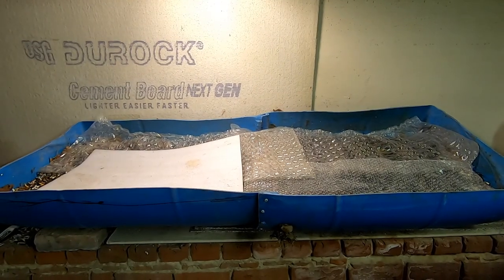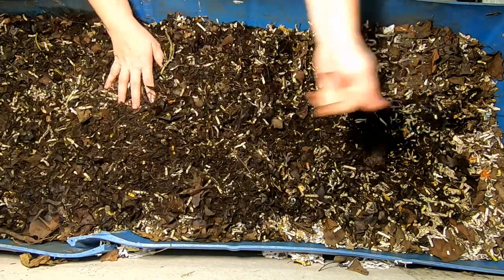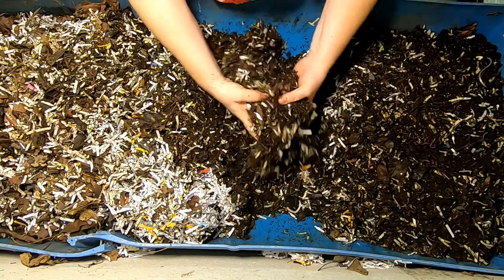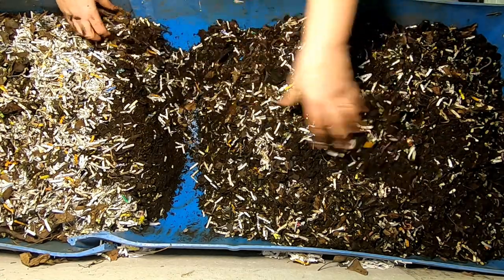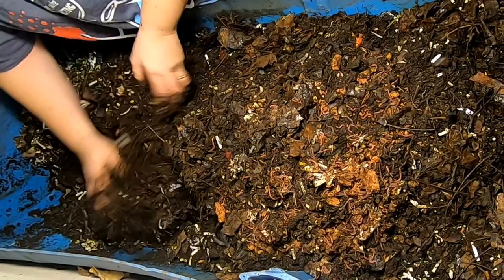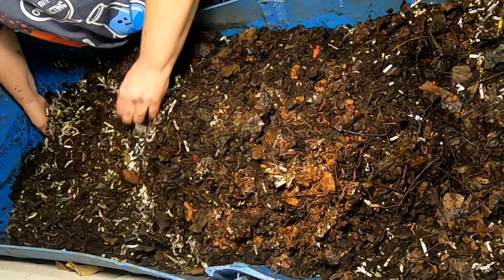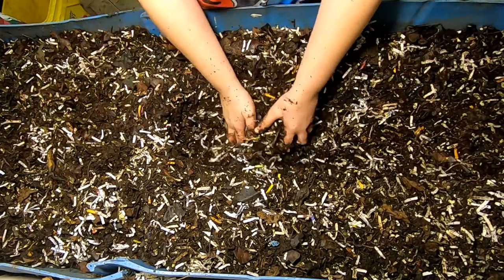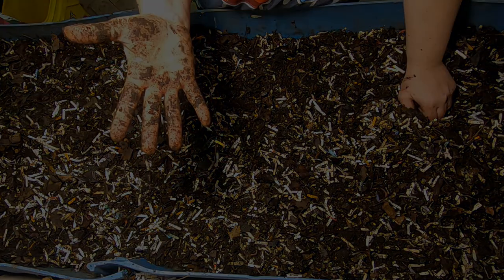55 GALLON WORM BIN 3.14.2021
Looking in on the 55 gallon worm bin.  Even I am surprised at the amount of worms that have come together for all the apple goo.

Vermiculture Technology: Earthworms